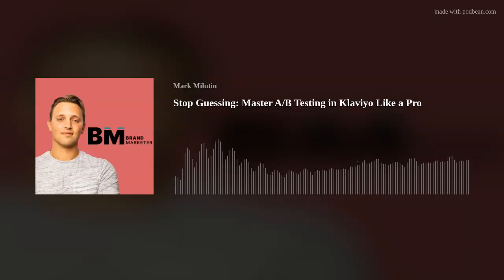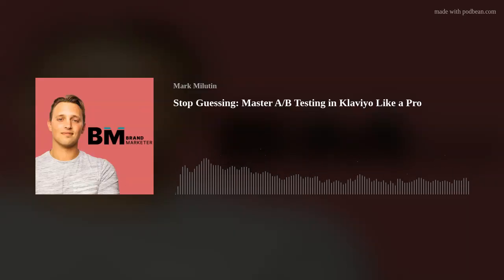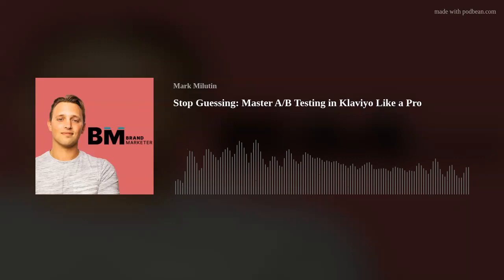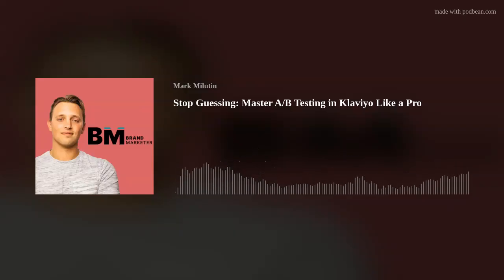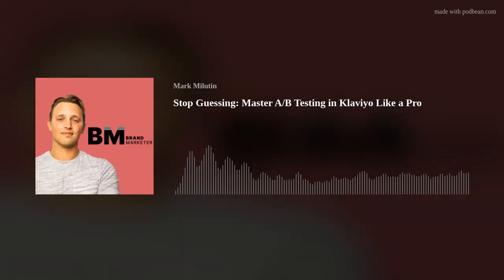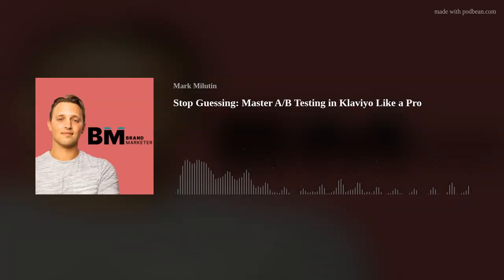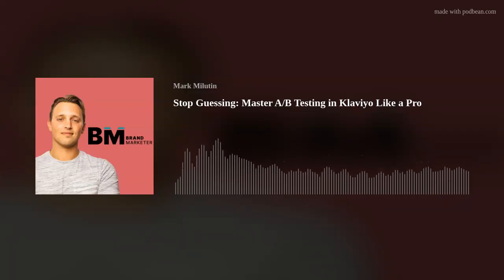Stop Guessing: Master A/B Testing in Klaviyo Like a Pro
Unlock the Power of Klaviyo A/B Testing!In this video, we’re breaking down how to run high-impact A/B tests in Klaviyo that actually move the needle. From subject lines and send times to creative, segmentation, and automation flows — learn how to set smart hypotheses, avoid common mistakes, and make data-backed decisions that drive serious results. Whether you're a beginner or scaling 7-8 figure brands, this one’s for you.